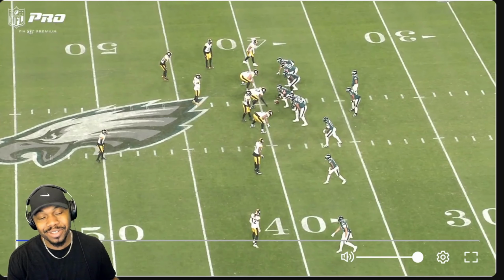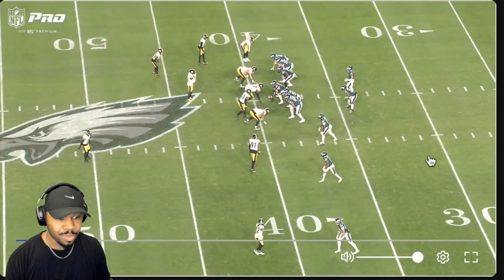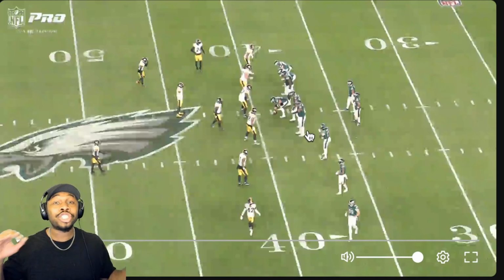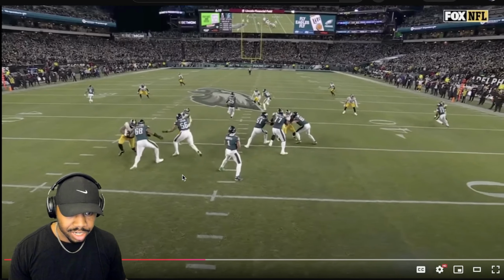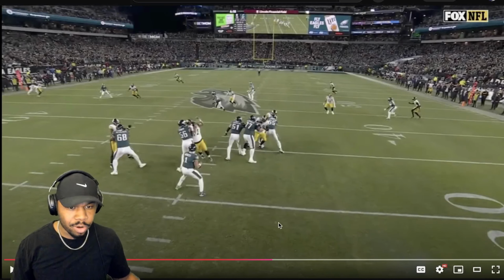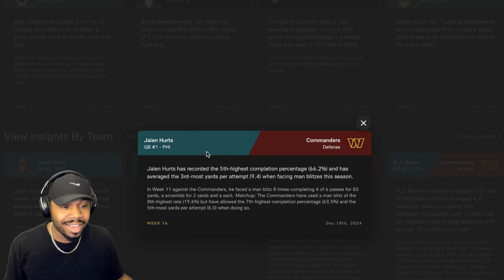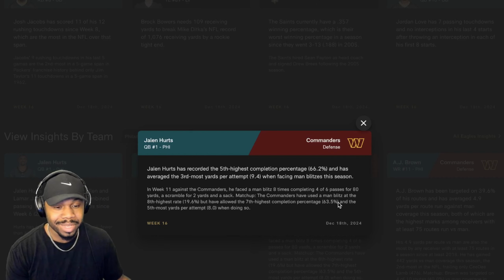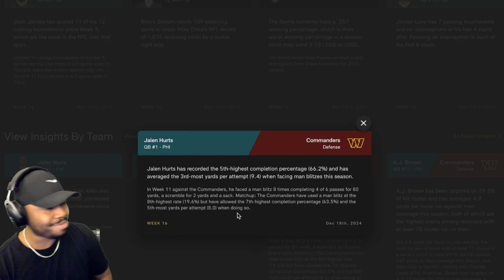Watching Philadelphia Eagles Jalen Hurts Manipulate the Defense on 2&14 is PRETTY DAMN COOL